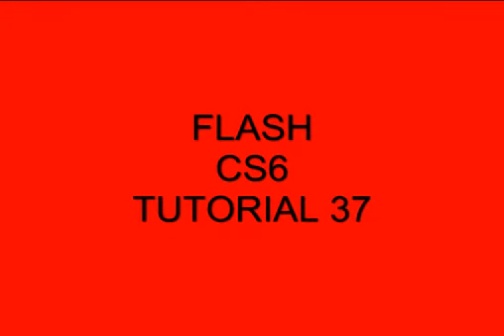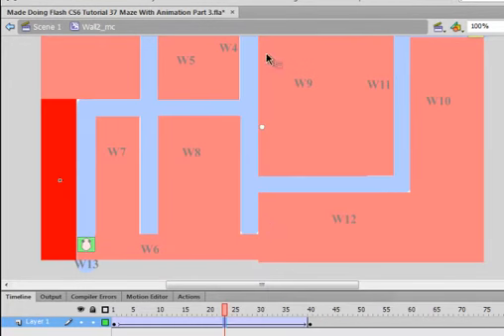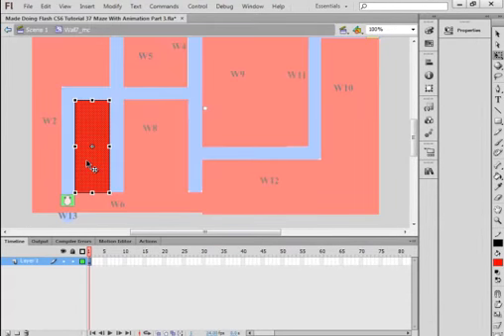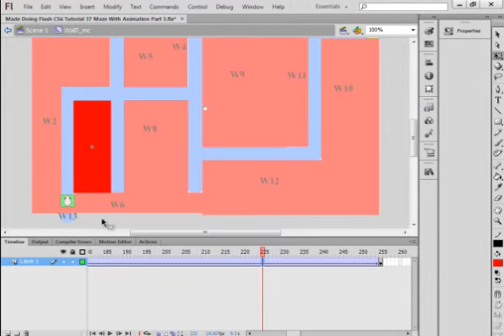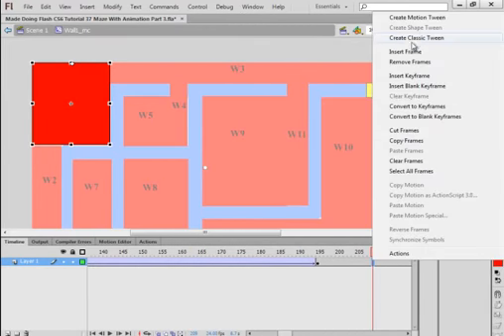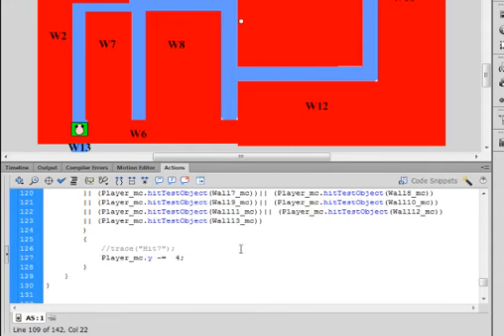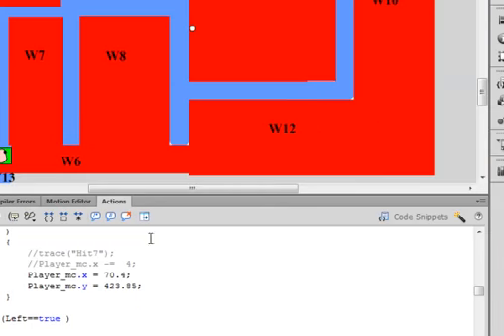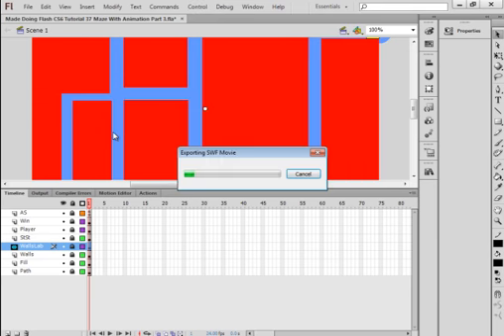Flash CS6 Tutorial 37 Maze With Animation Part 3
Make an animated maze. This is the last of three videos. You will animate the walls of the maze. They will change sizes making it difficult to pass through parts of the maze. In this video you will be shown how to write the code that sends the player back to the beginning if it touches any wall on the maze.